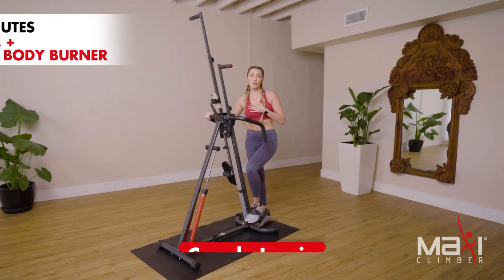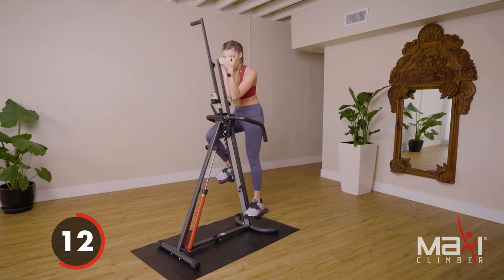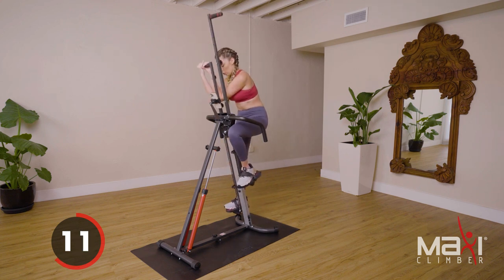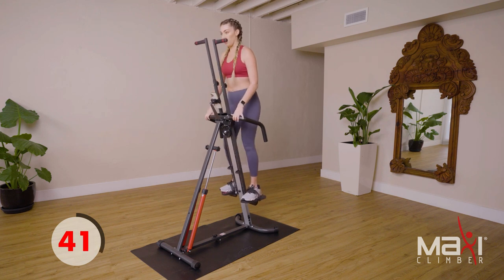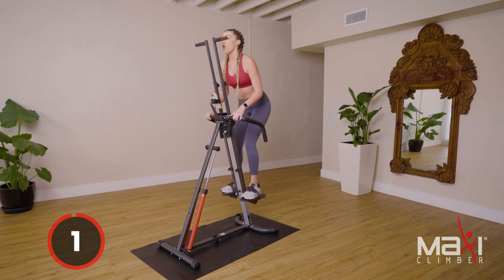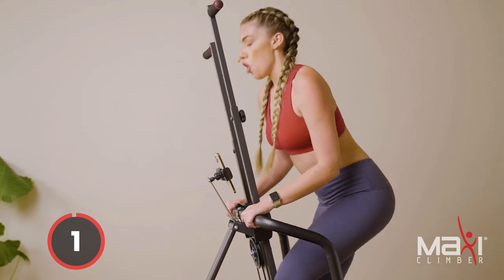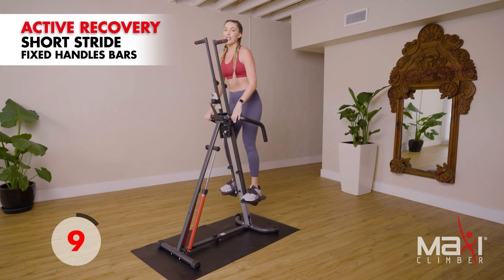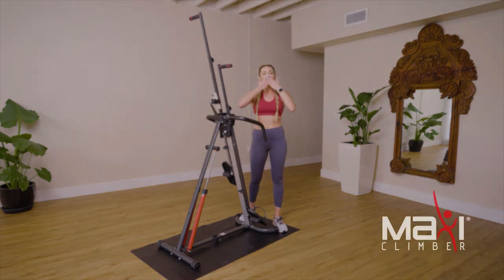MaxiClimber Workout | Tabata + Lower Body Burner | 10 min | Coach Jamie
MaxiClimber is THE revolutionary vertical climber that combines cardio training and muscle toning for maximum calorie burn in one simple movement.

It’s time to get committed and kick your fitness goals up a notch! Start now by completing the MaxiClimber Bootcamp Challenge, a 4-Week series that will get your backside into shape!

Be sure to follow our schedule for video workouts with your favorite MaxiClimber coaches.